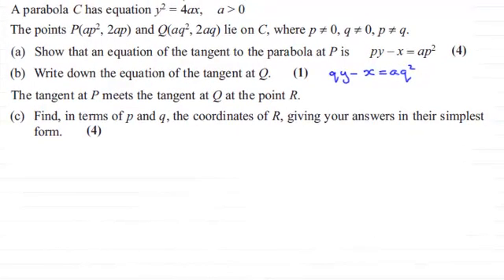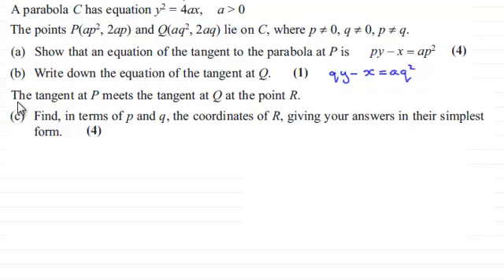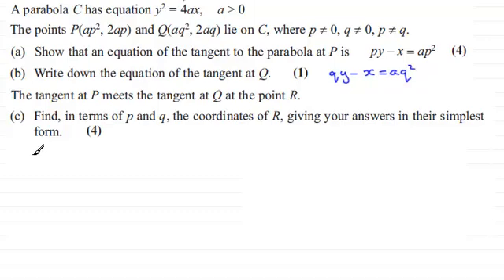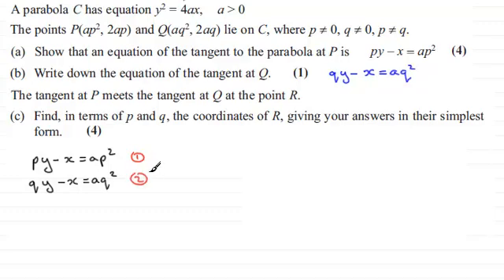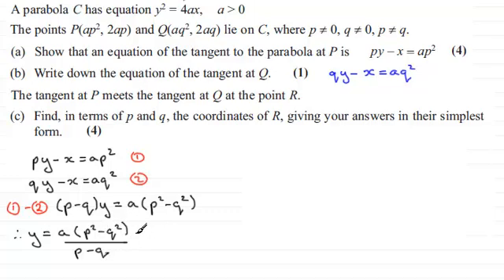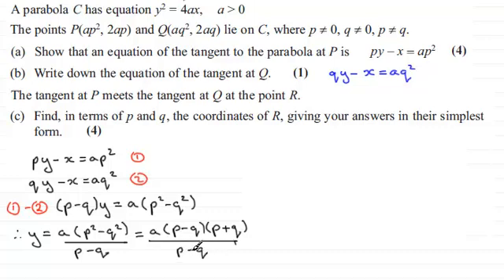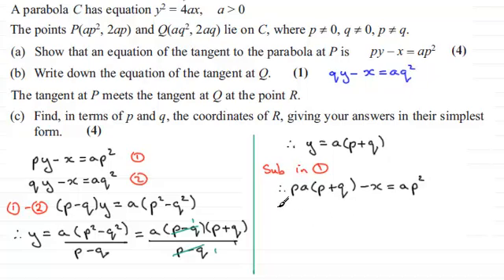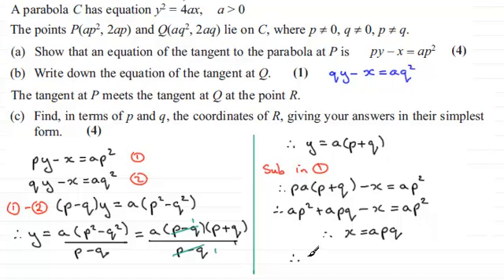Tangents to a Parabola : Further Maths : FP1 Edexcel June 2013 Q6(c) : ExamSolutions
for the index, playlists and more maths videos on parabolas and other maths topics.